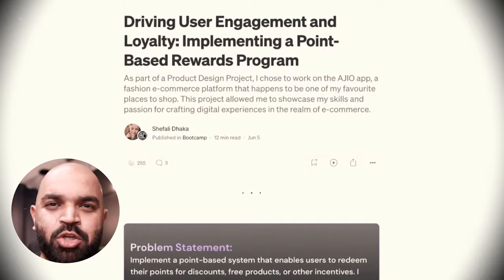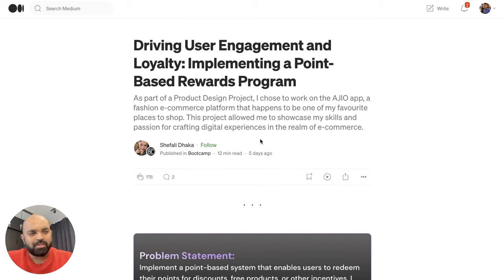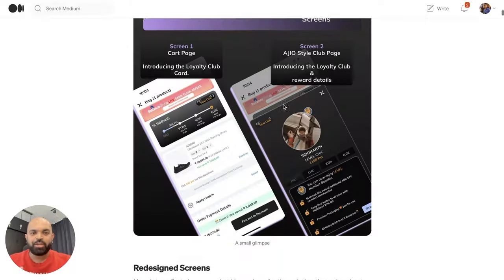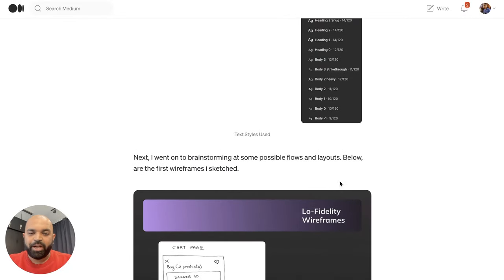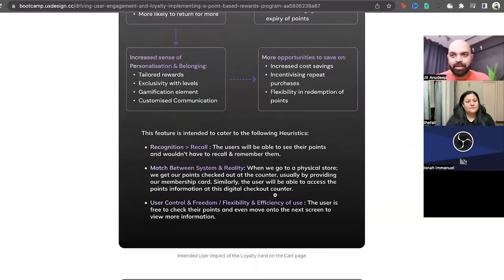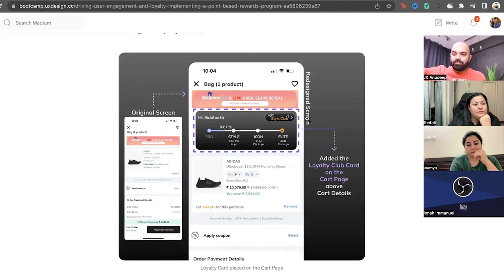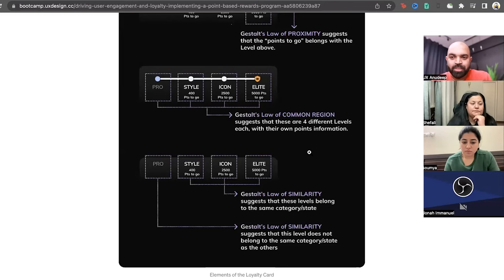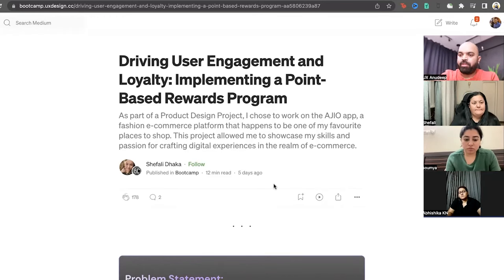UX Case Study Presentation Review of Shefali's Portfolio project that got her hired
Are you trying to switch to uxdesign and looking for UX mentorship from UX Anudeep?

Join us in this insightful video as UX Anudeep reviews and discusses a compelling case study by Shefali, who has worked on introducing a loyalty program for Ajio. Discover the problem she tackled, the innovative solution she devised, her UI design, use cases, and the entire UX process she followed. Gain valuable insights into improving presentation skills, UI design, product and business acumen, and the UX process. Plus, find out how this discussion boosts Shefali's confidence for interviews.

SOCIAL CHANNELS
Follow Anudeep Ayyagari on Instagram

Timestamps

00:00 Introduction
01:54 Shefali Case study
05:56 UX Anudeep Review
06:22 Presentation and Storytelling Review
09:12 Mobile View Review
10:28 UI and Tool Skills Review
13:51 Product Skills Review
17:20 UX Process Review
20:40 Review Conclusion
21:58 Review discussion